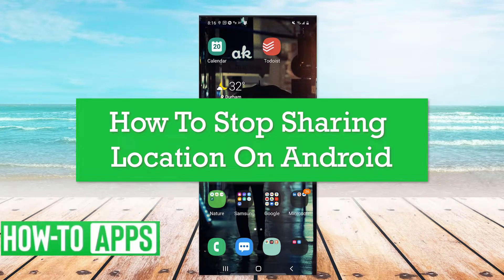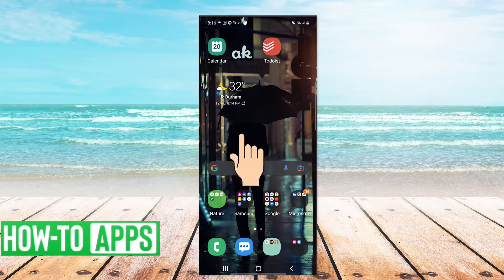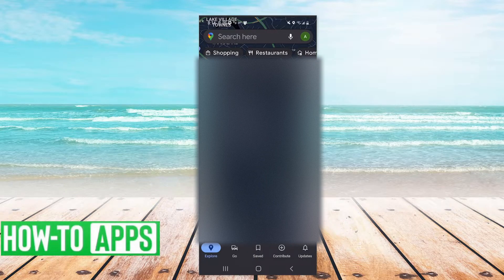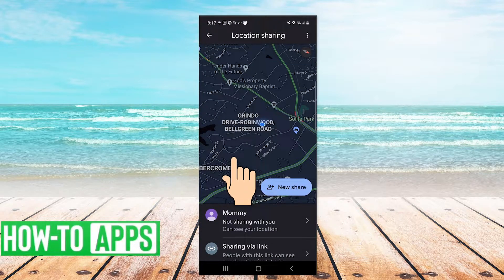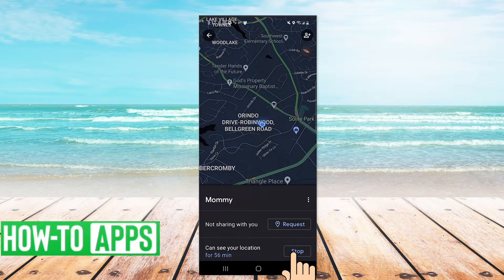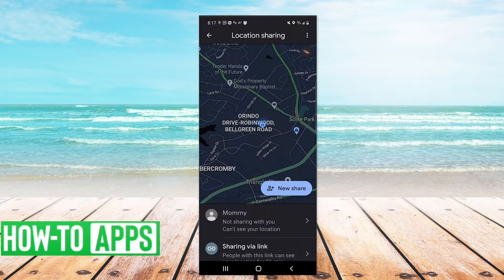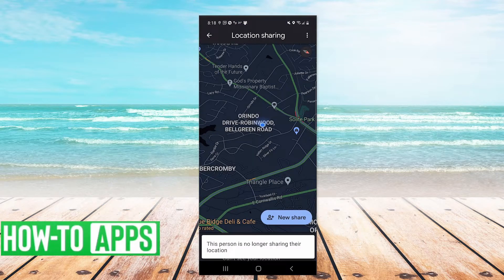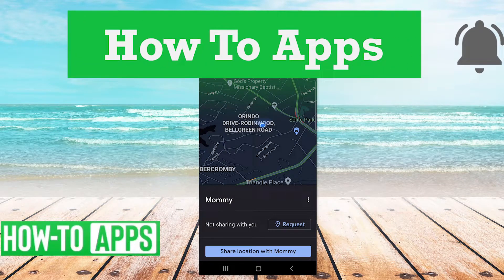How To Stop Share Location On Android Phone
Let's show you how to stop sharing your location with others on your Android phone.

In this video, I walk you through the steps to stop sharing your location with others from your Android phone. First, open Google Maps and then go to your profile pic and then Location sharing. Here click on the person that you no longer want to share your location with and then click on Stop.